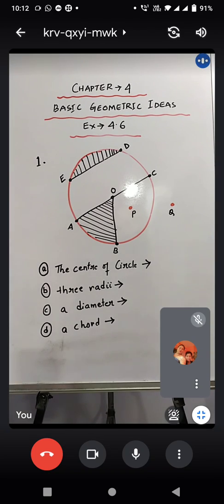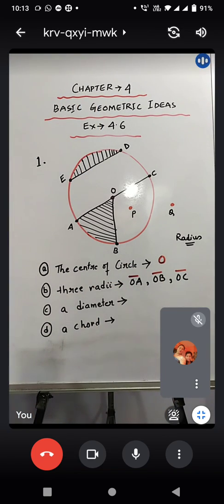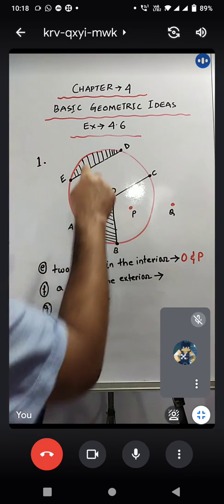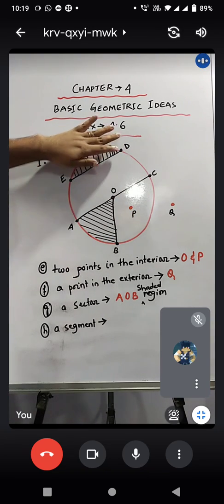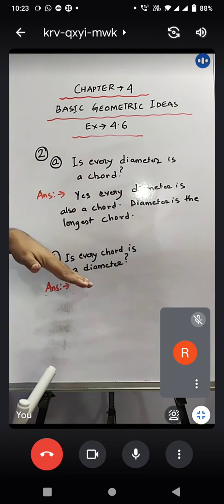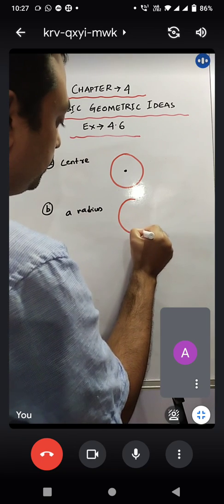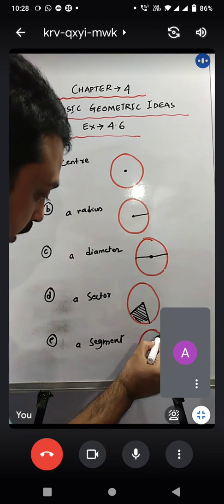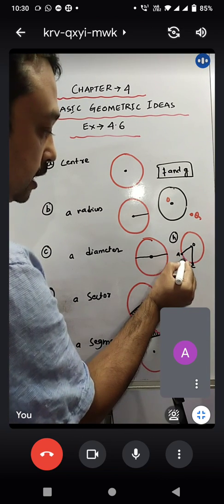Chapter 4 Basic Geometric Ideas